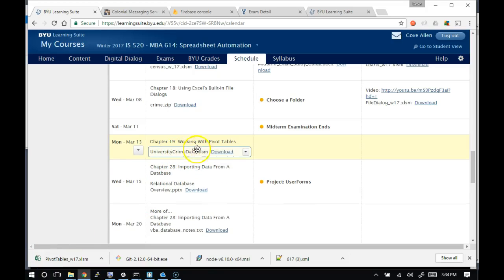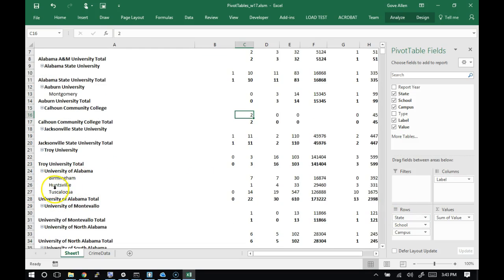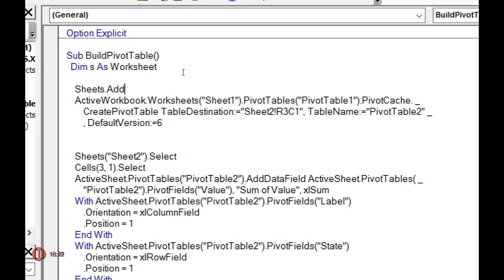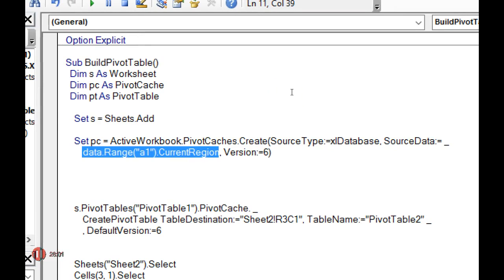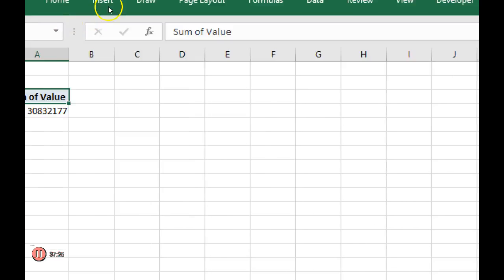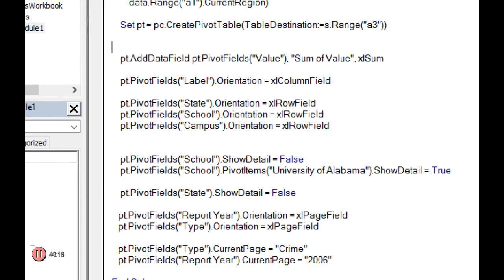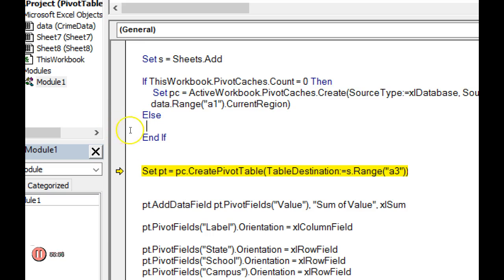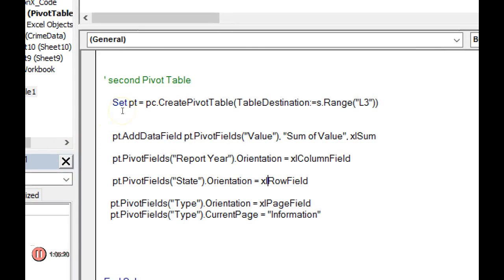Automating Pivot Tables